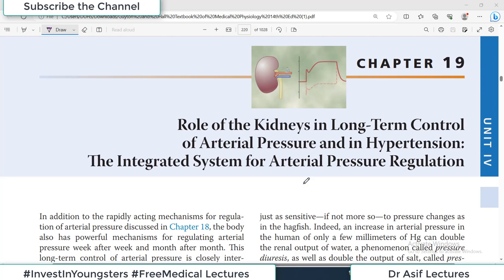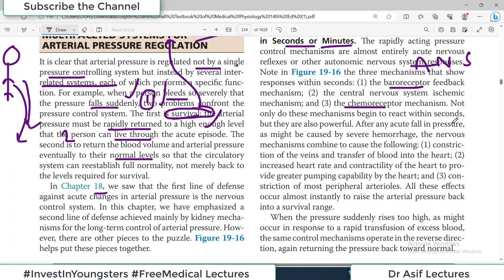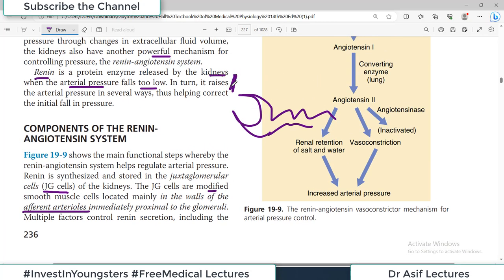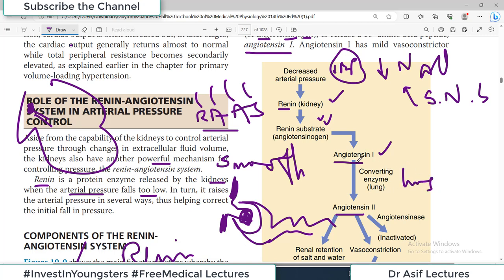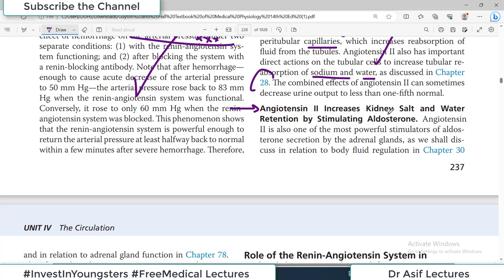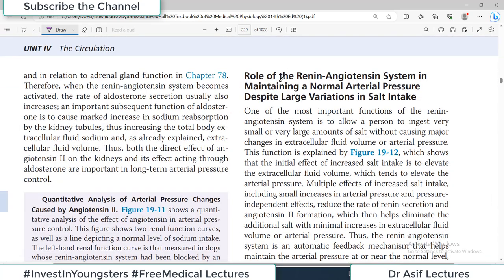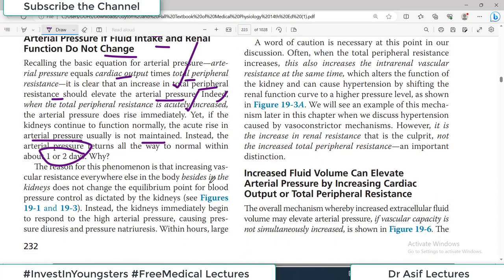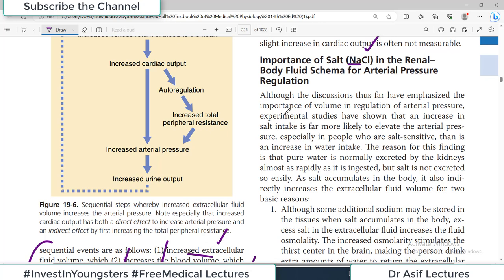Ch#19 Physiology Guyton | Role of Kidneys in Long Term Control of Arterial Pressure | RAAS